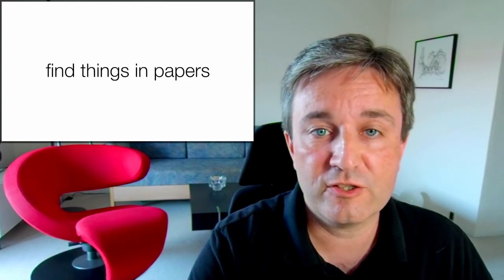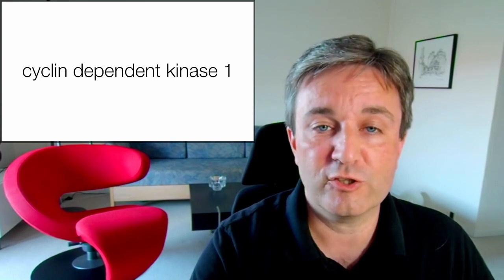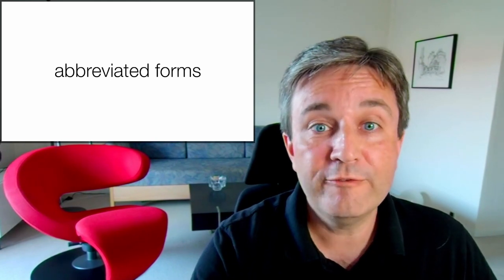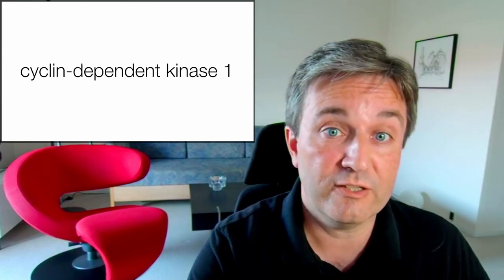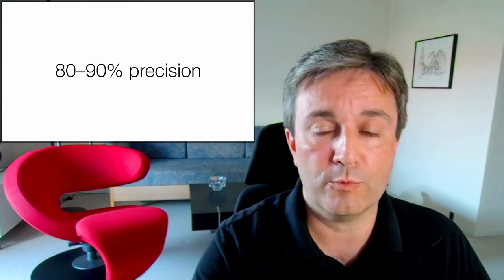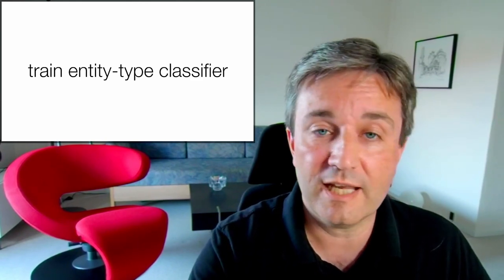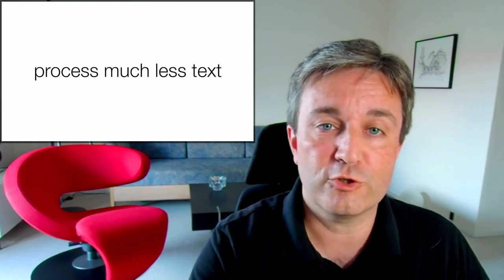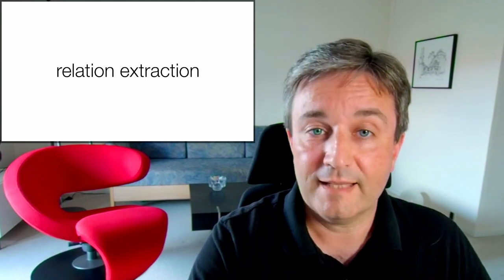Named entity recognition: A deeper dive into methods for finding things mentioned in papers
An introduction to dictionary-based and machine learning-based named entity recognition. The presentation gives an overview of how to create a dictionary, how to use one for recognizing entities in text, and how to complement this with machine learning. You may want to watch my short introduction to the core concepts of biomedical text mining first

0:00 Introduction: definition and subtasks
1:09 Dictionary: unique identifiers, biomedical databases/ontologies, and name expansion
3:01 Dictionary-based NER: flexible matching, performance, and dealing bad names
4:58 Machine learning: name shape, textual context, annotated corpus, and deep learning
7:19 Use cases: curation support, concept indexing, and relation extraction